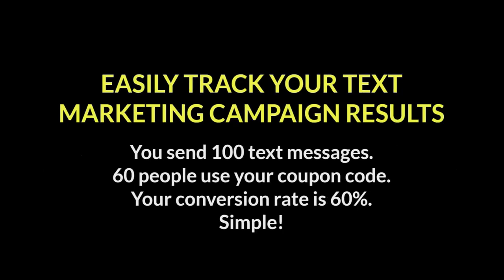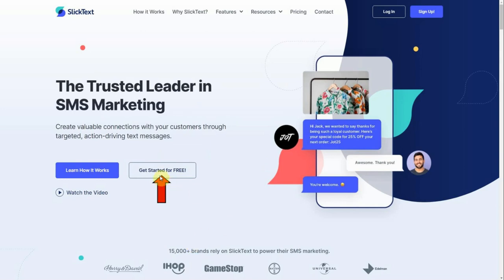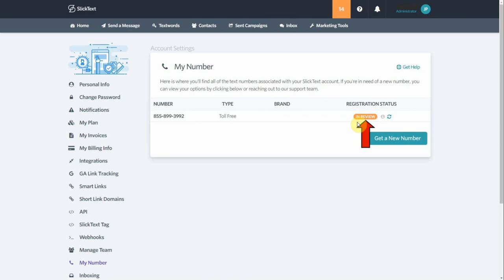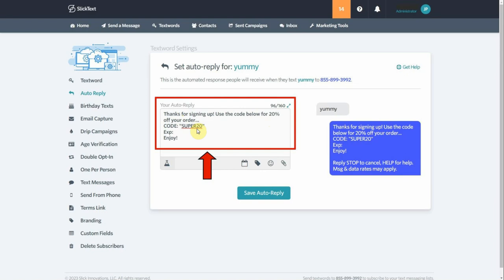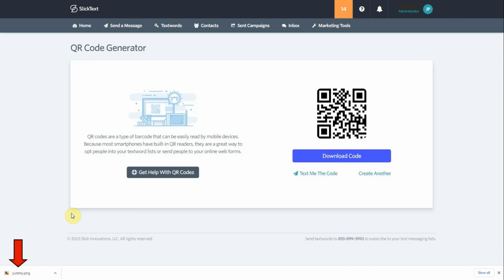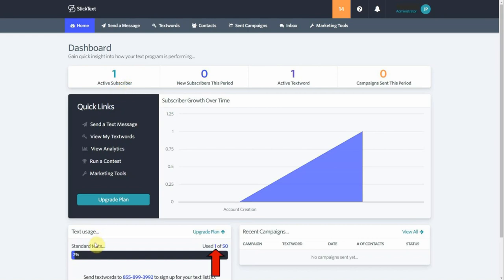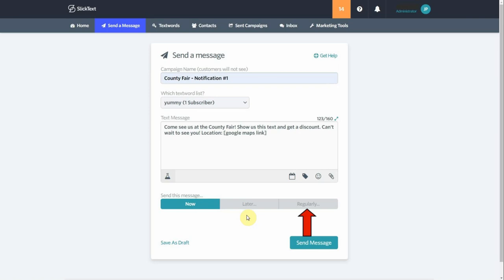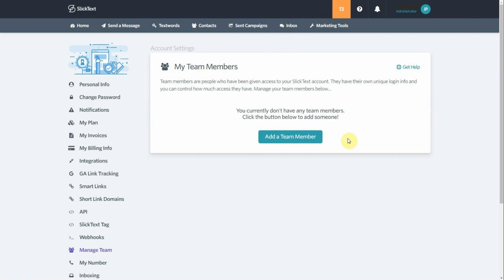SlickText | How To Create A Local Business Text Message VIP Club Using SlickText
This video training will show you how to create a Text Message VIP Club using SlickText. This is going to be a step-by-step, click-by-click tutorial video, showing you everything you need to do to use the SlickText SMS Marketing Platform to set up your Text Message VIP Club.

HOW TO CREATE A TEXT MESSAGE VIP CLUB - 6 PHASE PLAN

PHASE 2: SETUP
Remove default Textword. Set local timezone. Register SlickText phone number. Upgrade SlickText account.

PHASE 3: BUILD
Create a custom Textword. Add company branding for messages.

PHASE 4: GROW
Create a "Scan and Send" QR Code. Create a mobile "Opt-In Link". Create a Marketing Flyer.

PHASE 5: BLAST
Send a text message "blast" to your VIP list

PHASE 6: TEAM
Add Team Members to help manage your SlickText account. Keep your personal login private.

WHAT IS A TEXT MESSAGE VIP CLUB?
A Text Message VIP Club is a list of your "best customers", who have opted in to receive text message promotions, and special deals from your business. Now, why are these your best customers? It's because they've opted in, or raised their hand and said "yes", to receiving your text messages. That's why these members will receive exclusive deals, not available to other customers, which helps them feel valued and appreciated, like a "VIP" (which is why we cal it a "VIP Club")

WHY USE THE SLICKTEXT SMS MARKETING PLATFORM?
1. They're affordable. In fact, they're one of the most affordable SMS marketing platforms available.

2. Unused message credits will roll-over to the next month. So now you have 700 message credits to use in your second month.

3. SlickText provides powerful tools to help you build and grow your list. Inside the training, we will demonstrate a few of them, but we can't cover all of them. Some of the other tools that they have, that we can't cover in this training, are "text-to-win contests", "Mobile Coupons", and a "Loyalty Rewards Program".

VIDEO CHAPTERS
0:00 Introduction
0:33 What is a Text Message VIP Club?
1:28 Why use Text Message Marketing?
4:28 Why use the SlickText SMS Marketing Platform?
8:16 How to create a Text Message VIP Club - 6 Phase Plan
10:06 PHASE 1: SIGNUP - Sign up for a 14 day free trial
12:55 PHASE 2: SETUP - Setup your SlickText account for success
19:28 PHASE 3: BUILD - Build your VIP Club inside of SlickText
28:53 PHASE 4: GROW - Grow your VIP list quickly using SlickText tools
38:25 PHASE 5: BLAST - Send a text message "blast" to your VIP list
49:48 PHASE 6: TEAM - Add Team Members to help manage your SlickText account
54:12 GoodBye! See you in the next video!

Systeme.io - All-In-One Marketing Platform (Online Courses, Sales Funnels & Email Marketing)